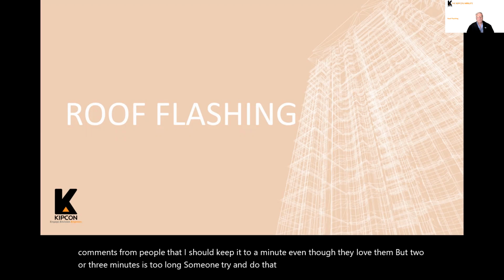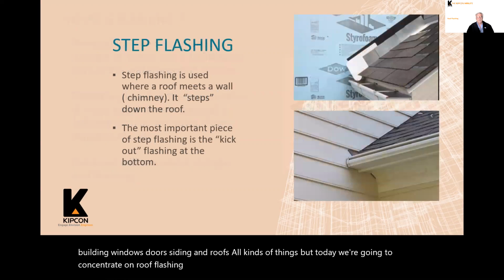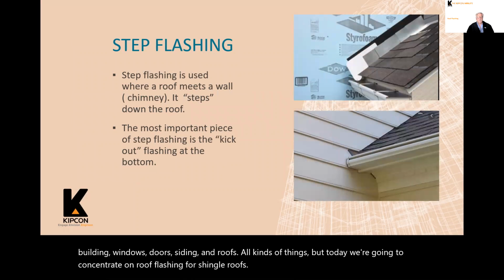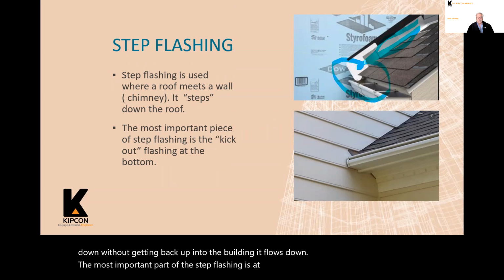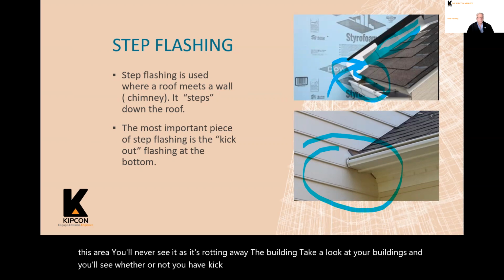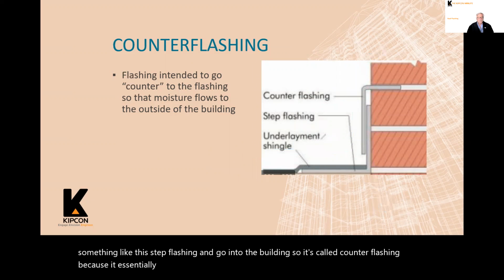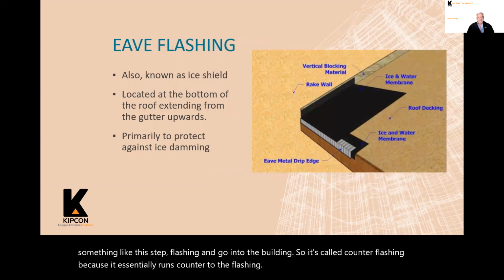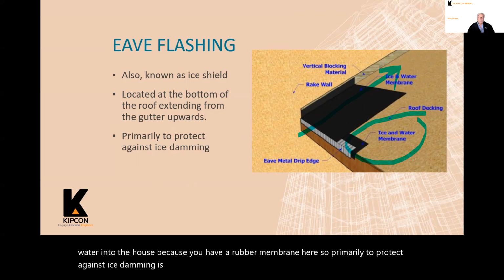Kipcon Minute - Mitch investigates roof flashing.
In this Kipcon Minute, Mitch investigate the different types of roof flashing, and how they are effective against weather-related problems including ice damming.